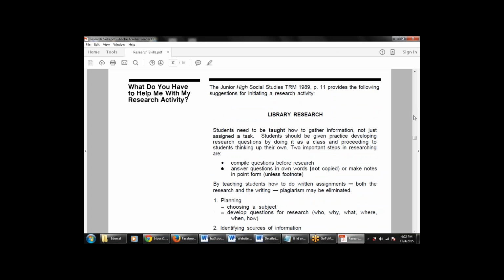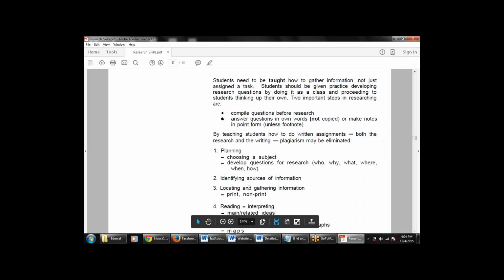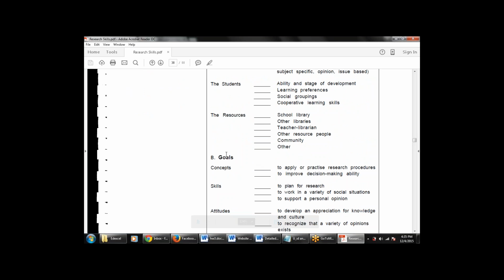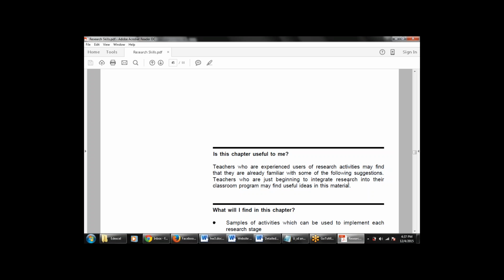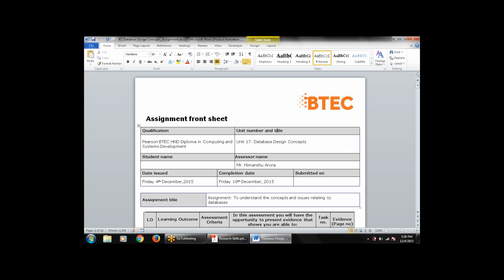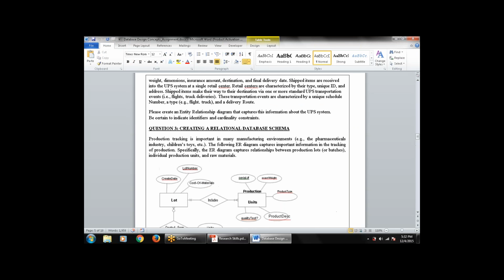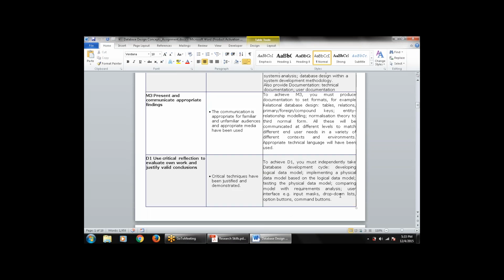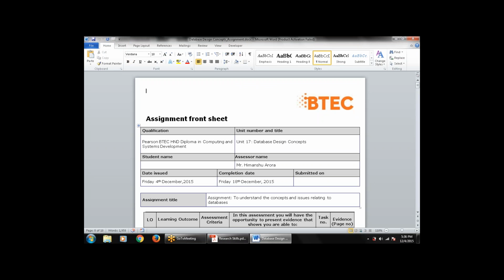Research Skills - Chapter-6 Putting It into Practice (Planning Practice)